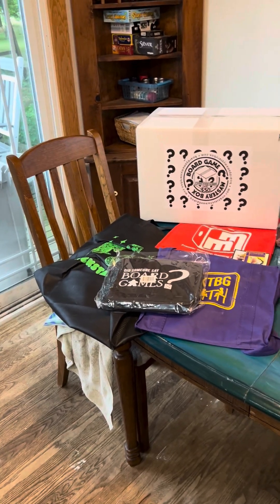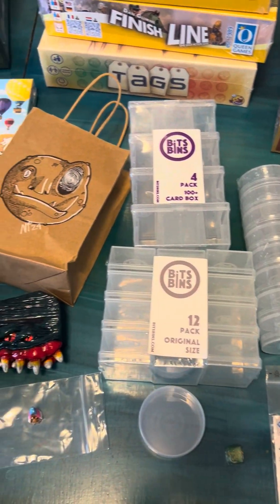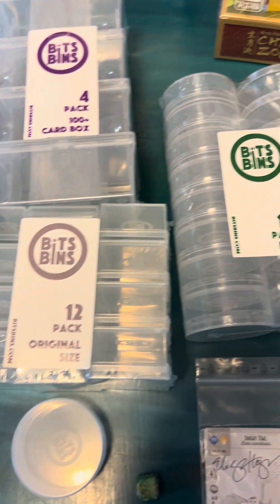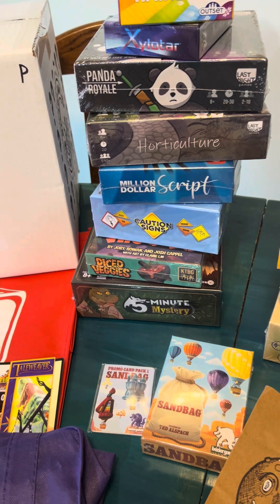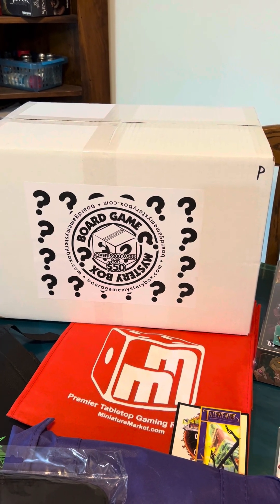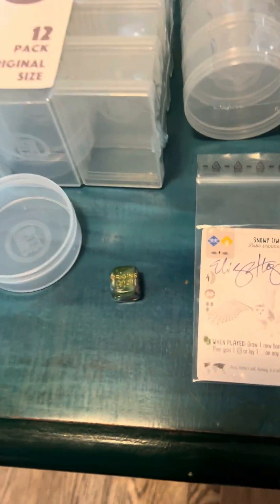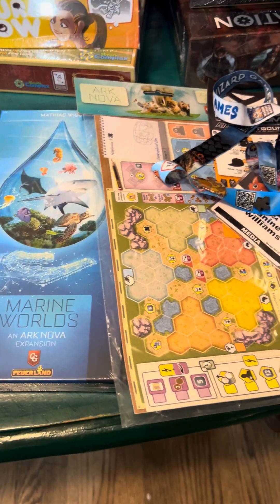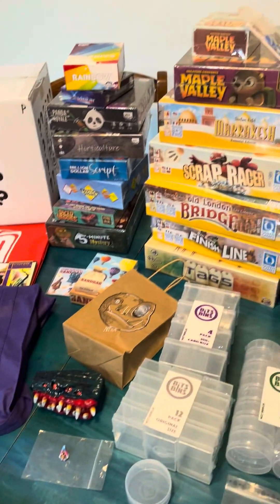Origins Haul 2024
All the stuff I brought home from Origins, swag and games, with a little extra detail about my favorites.